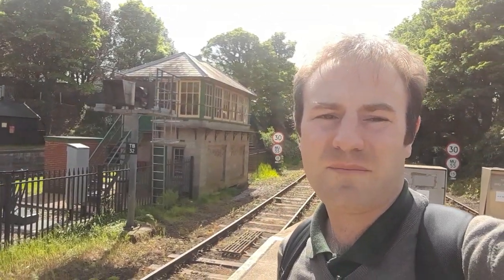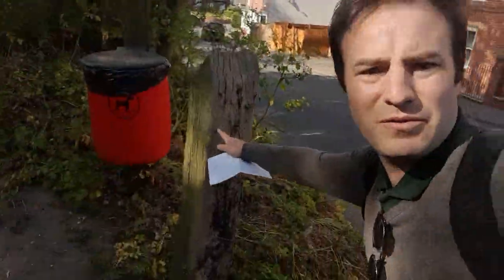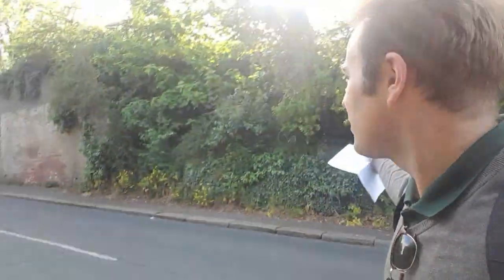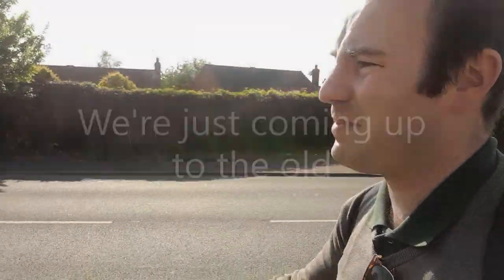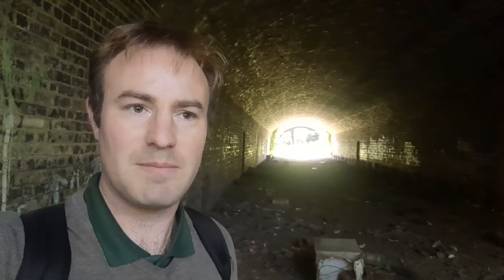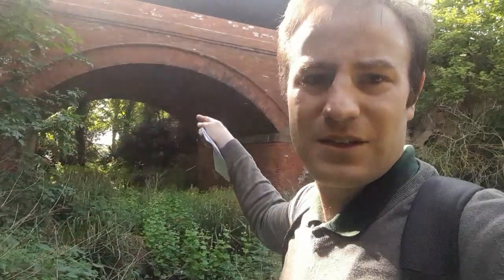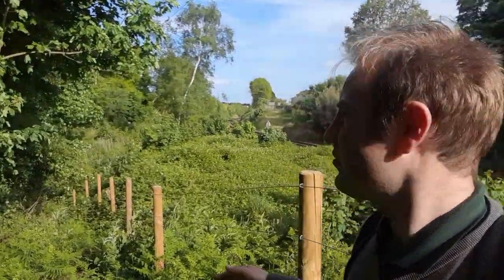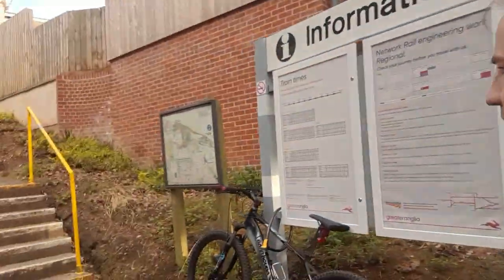There's Only One Railway Tunnel In Norfolk - Or is there?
There's Only Ever Been One Tunnel In Norfolk - Or has there?

In this visit we urbex the abandoned Cromer Tunnel and visit the town's stations past and present.